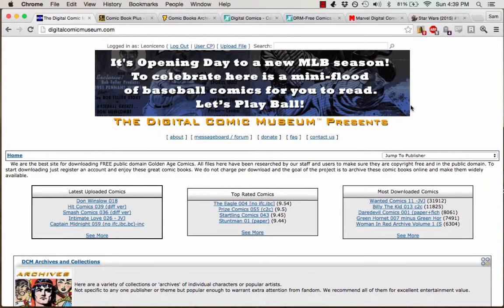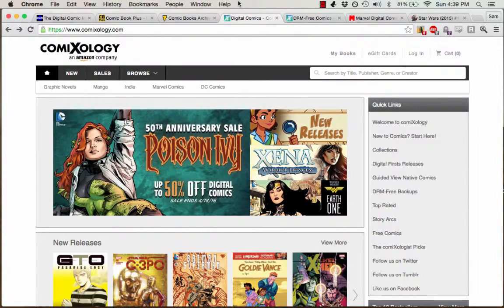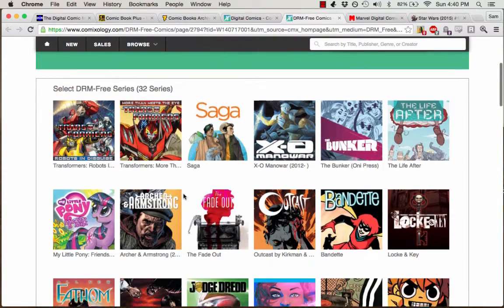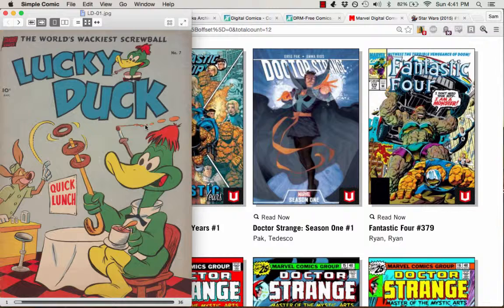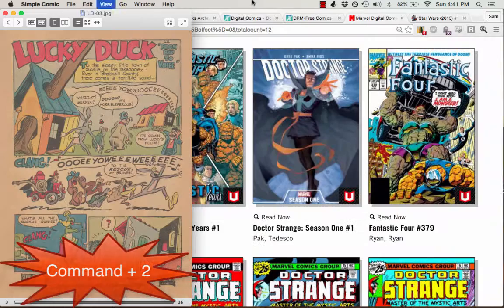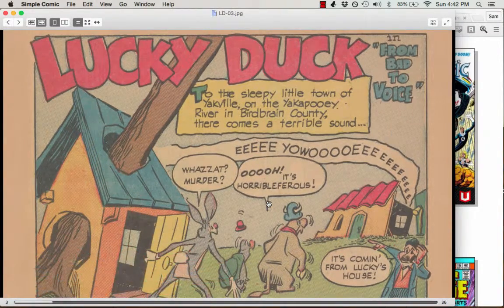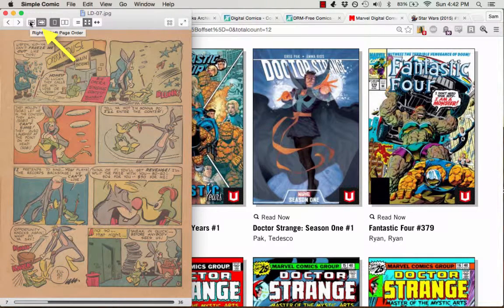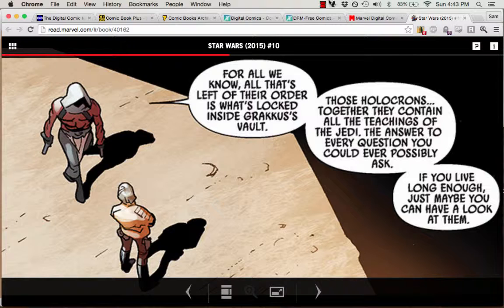Reading Comic Books on Your PC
This tutorial explains how to view digital comics on a PC.